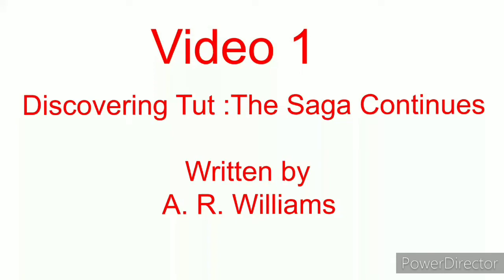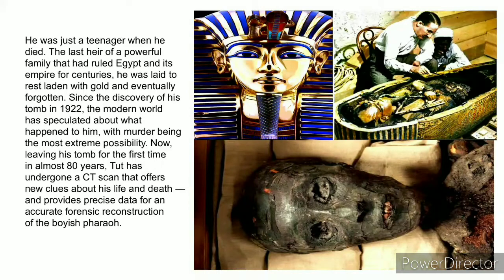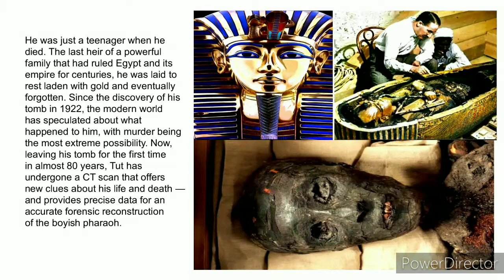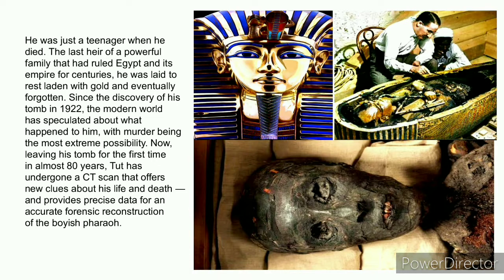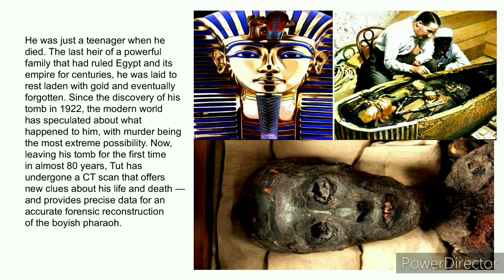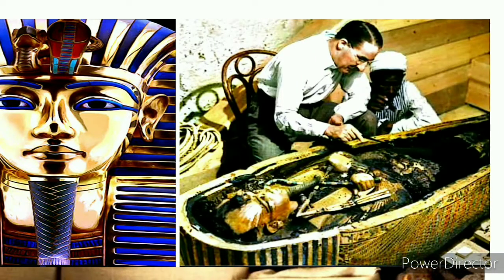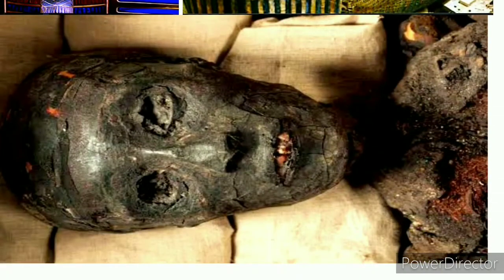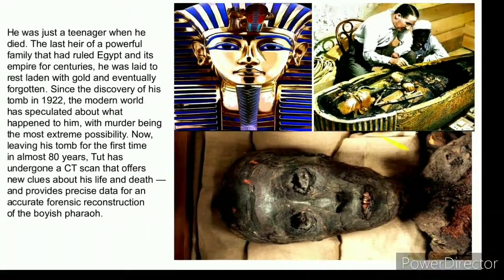Video 1 on Discovering Tut (Hornbill) by Sanjeev Panday